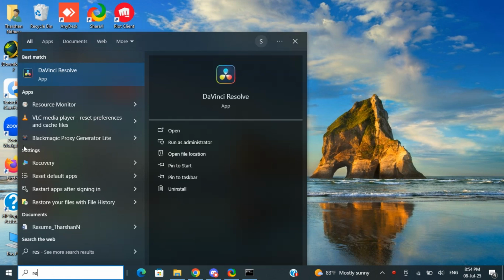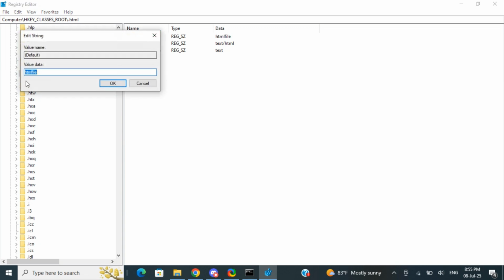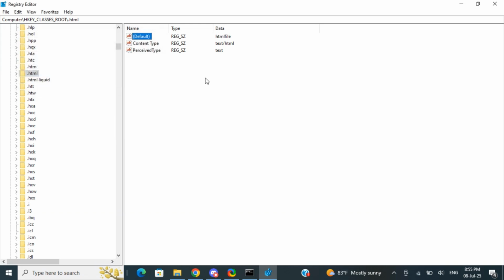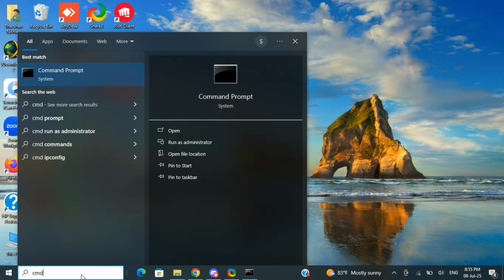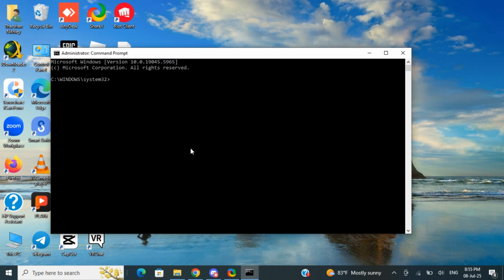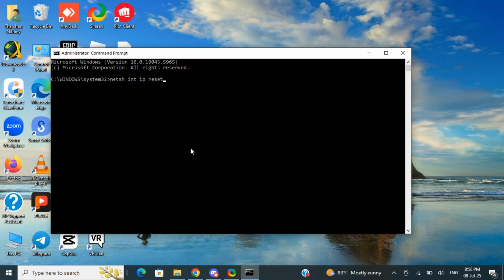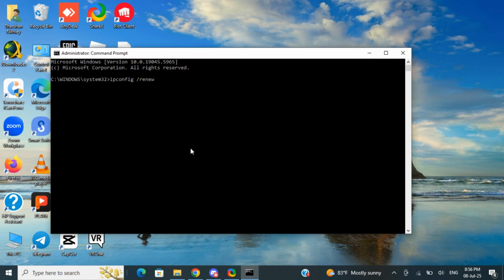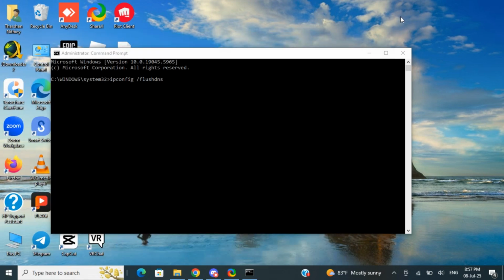How to Fix "Your Organization's Policies Are Preventing Us from Completing This Action for You"Win11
Seeing the error: "Your organization's policies are preventing us from completing this action for you" on Windows 11? 🖥️🚫 This 2025 step-by-step guide shows how to fix it fast—whether it’s a default app setting, group policy issue, or registry glitch. ✅🔧💼